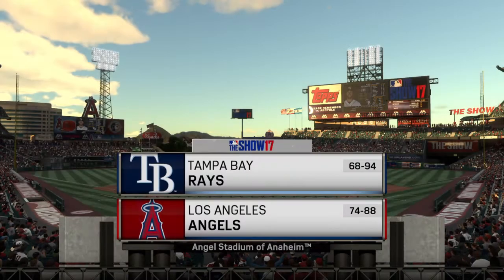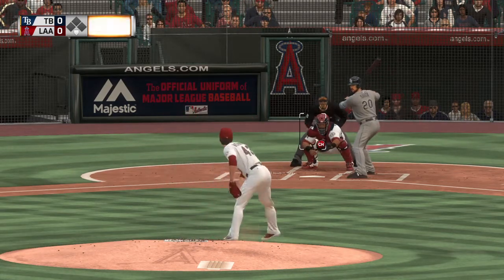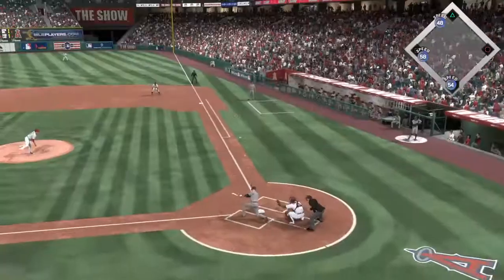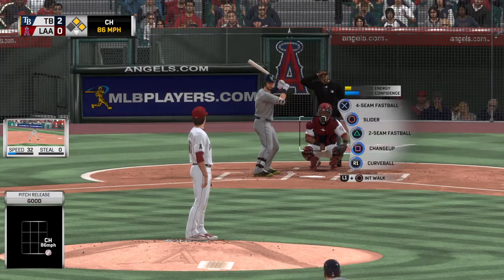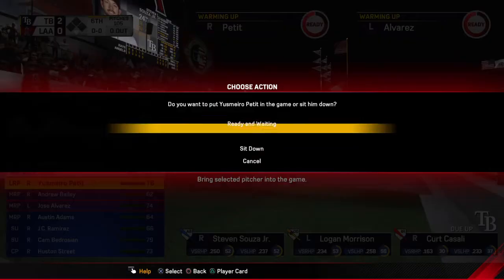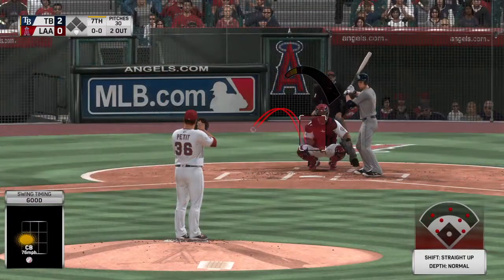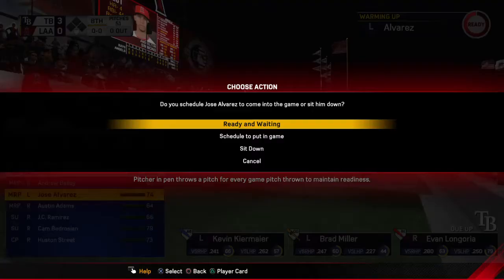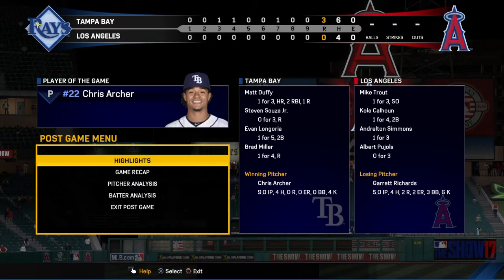MLB The Show 17 (PS4) - Gameplay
A full game of MLB The Show 17 for PlayStation 4. Tampa Bay Rays at Los Angeles Angels. After a week of playing a lot of Powerful Pro Yakyuu, I struggled to remember how to hit in this one, unfortunately (and accidentally tried to double steal at one point). Not my best.